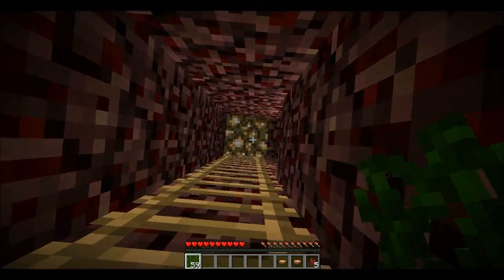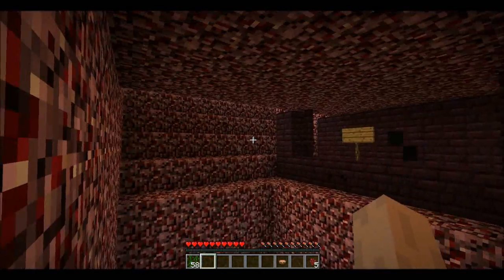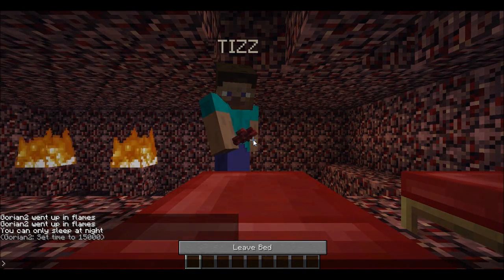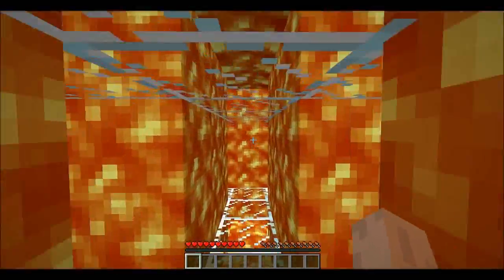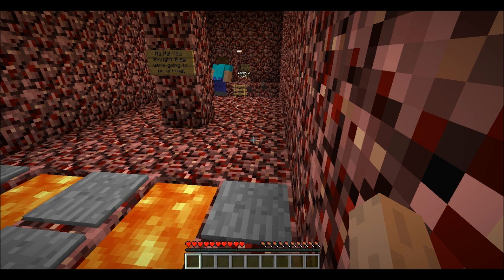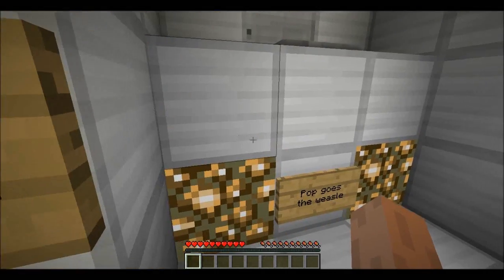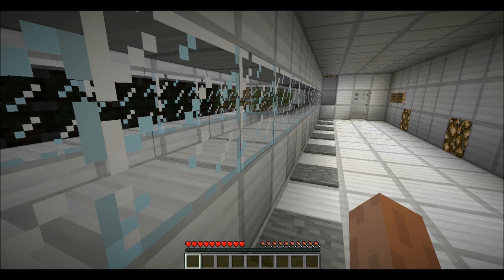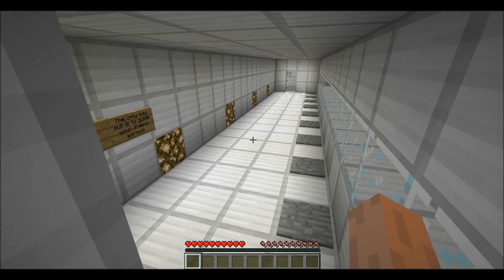Minecraft: Elemental Puzzler - Part 3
Hello, today Solid Metal Gaming play a Minecraft Co-Op Puzzle Map called Elemental Puzzler made by NKC (Northern Kingdom Clan). You can check out the full post on the Minecraft forums through this link:

Map Story Background:
A robot by the named of... PAUL! is obsessed with living things like humans. Paul likes to, well... play with humans by putting them in elements to see how long they last.

Player Information:
This map is only designed and built for 2 players.

Extra Map Information:
The map is only designed for one use. Some levels (E.g. Water levels) can be reset via a button or a few block adjustments. It is recommended that if the is needed to be use again you should either, re-download the map or having an untouched copy somewhere else before starting the map.

There are major levels: Natural, Earth, Water, Fire, Air and Light + Dark.
Then there are sub levels within the major levels.

This map was made by hand in creative mode. There was no World Edit, MC Edit (apart from land clearing), or any other programs or tools to help us build. So a lot of love and work went into this.

No mods or texture packs are need to play this map just a server and a friend